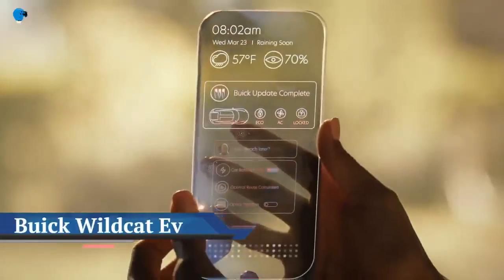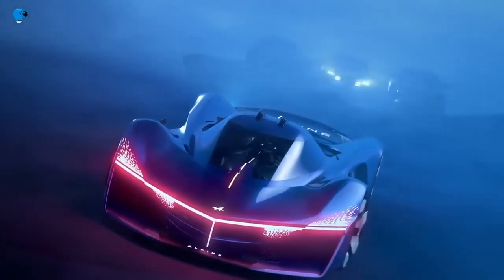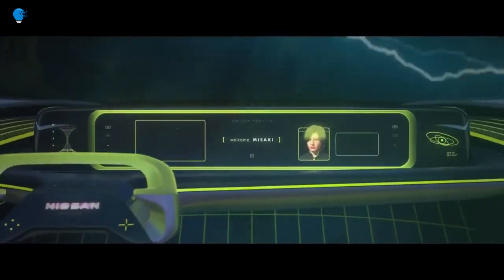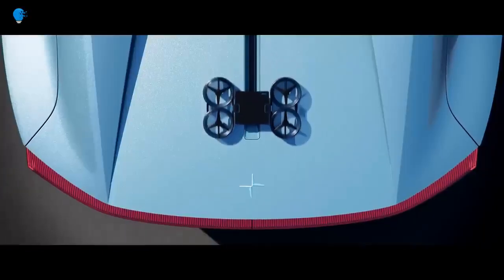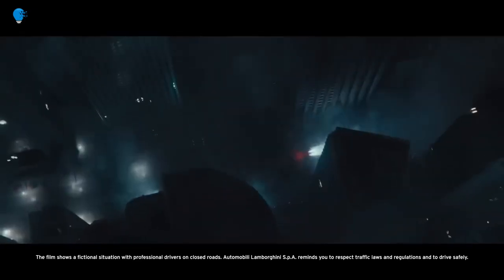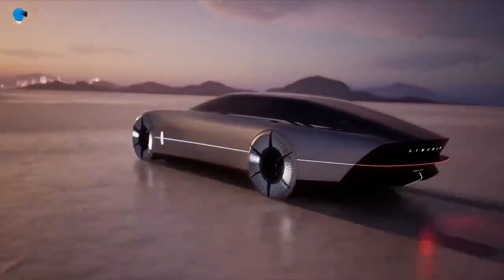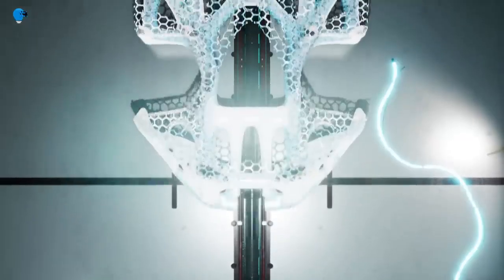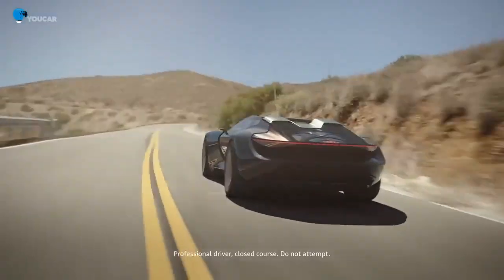HYPER-CARS Unveiled: END of Gas? Next Gen REVEALED! ⚡️🚗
: Your go-to channel for tech, robotics, gadgets, & AI! 🤖 Discover the latest innovations! 🔔